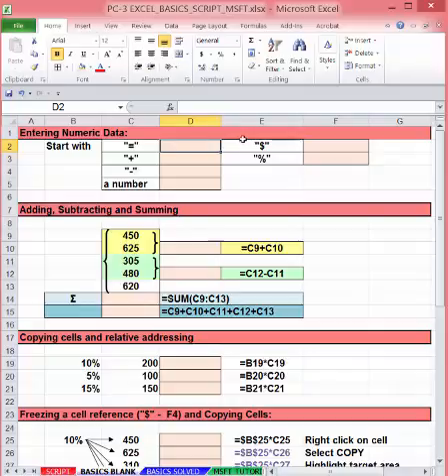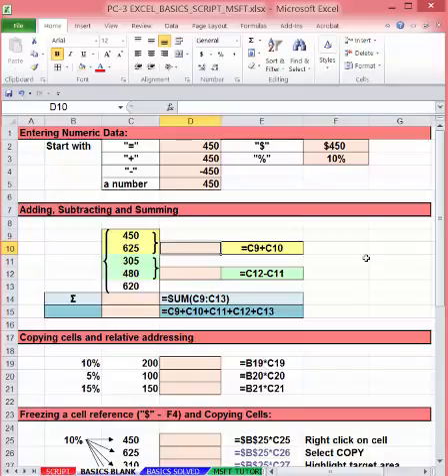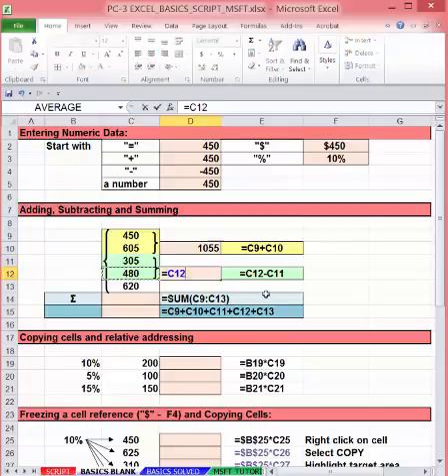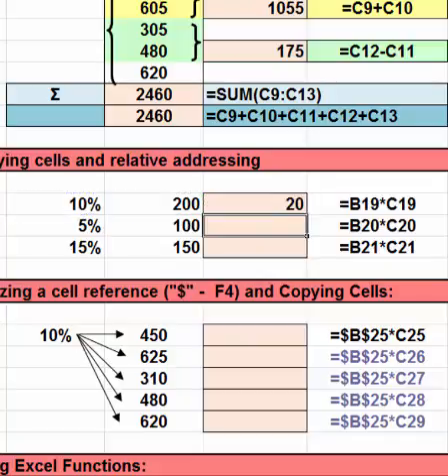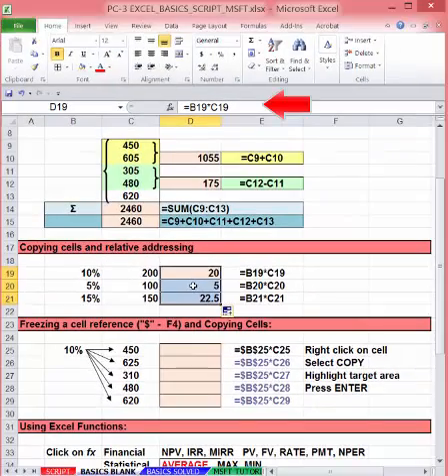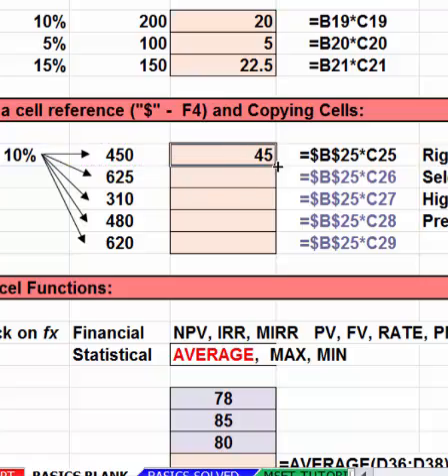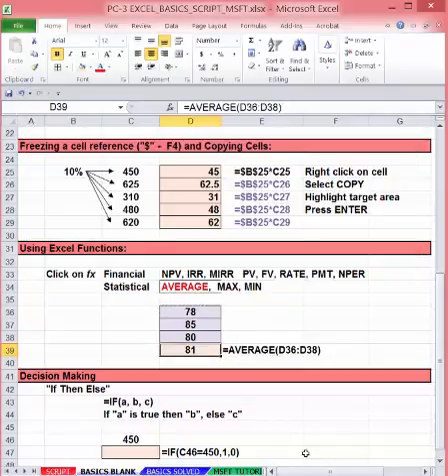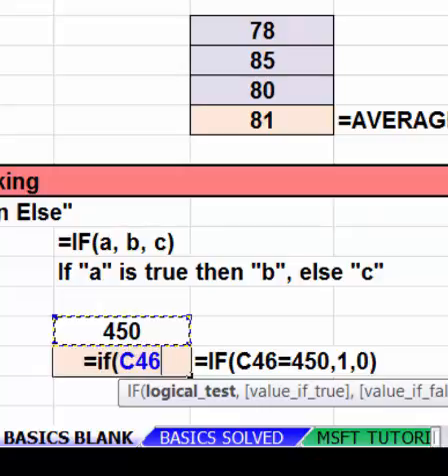PC 3 EXCEL BASICS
Basic Excel - entering numeric data, adding and summing columns, copying formulas and relative addressing, F4, functions, IF statement.